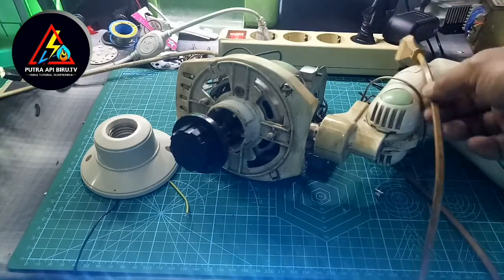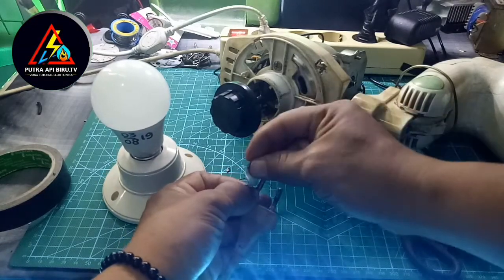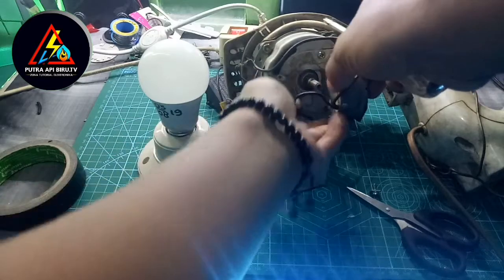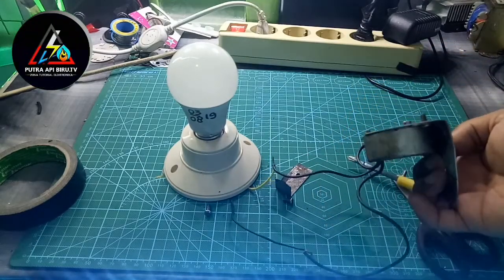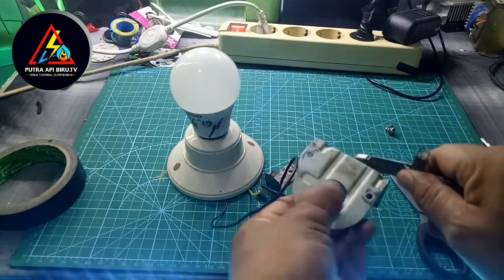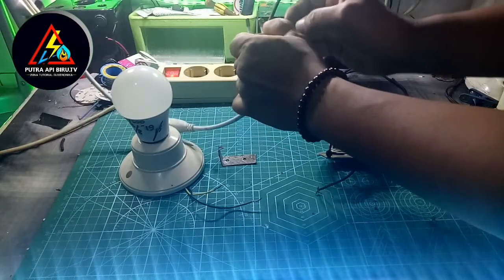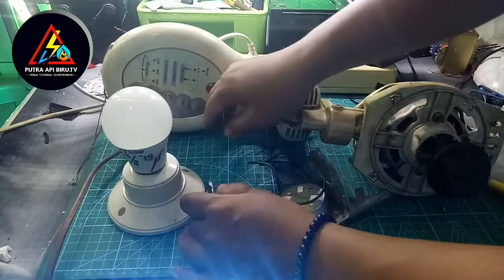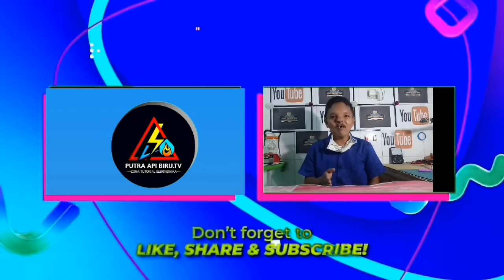KIPAS ANGIN JADI PEMBANGKIT LISTRIK (free Energy motor swing fan)